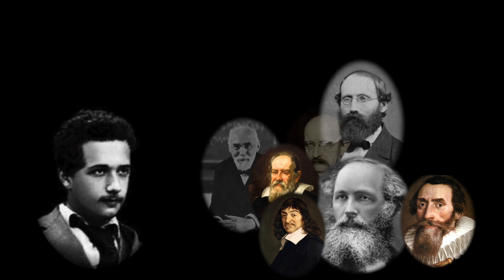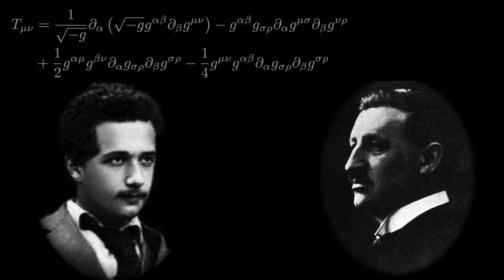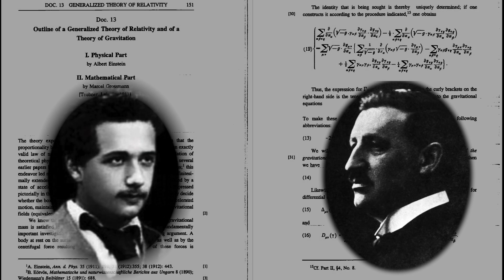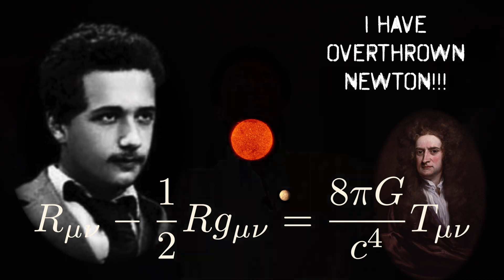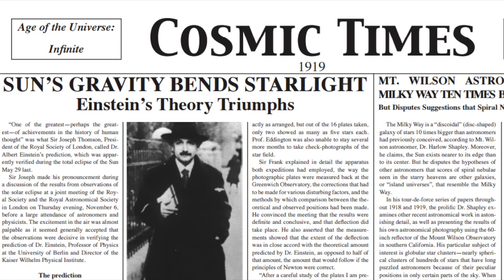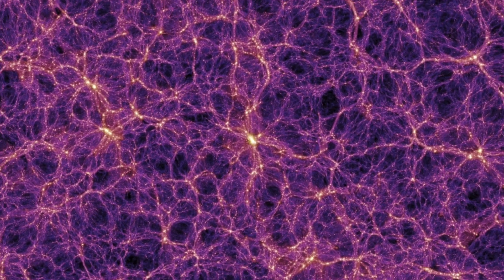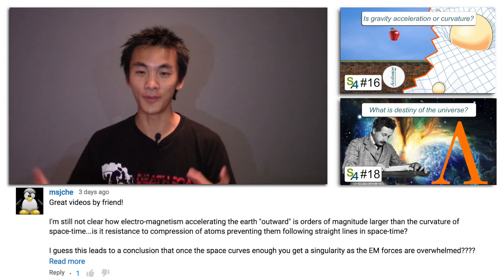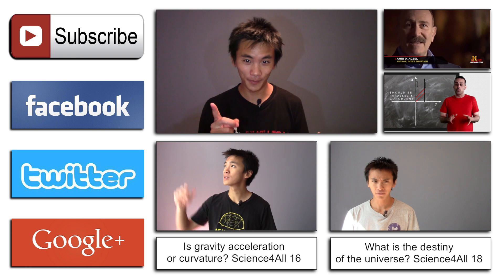Einstein's heart palpitations | Relativity 17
This video retraces Einstein's footsteps towards worldwide celebrity. From his first steps into a theory of spacetime curvature to his epic dual with the greatest mathematician of that time and to the eventual confirmation of his theory through eclipse observation. At last, Einstein had triumphed!

John Earman and Clark Glymour. Lost in the Tensors: Einstein's Struggles with Covariance Principles, 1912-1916